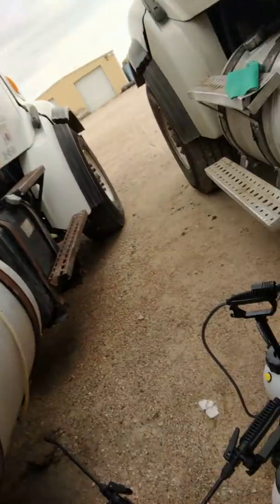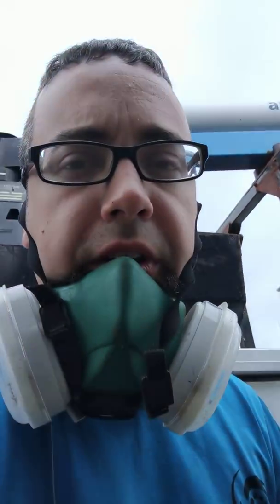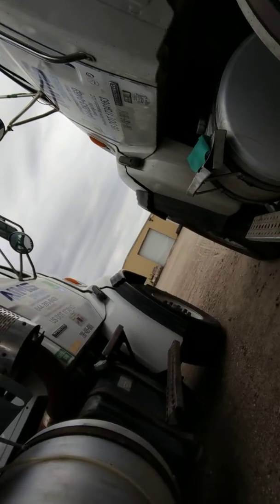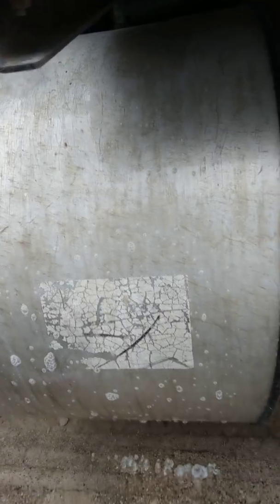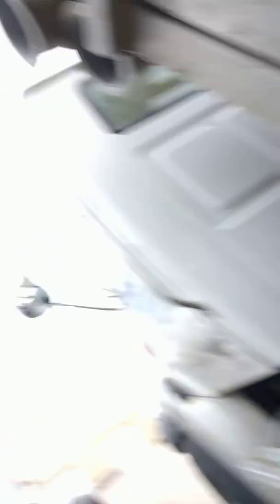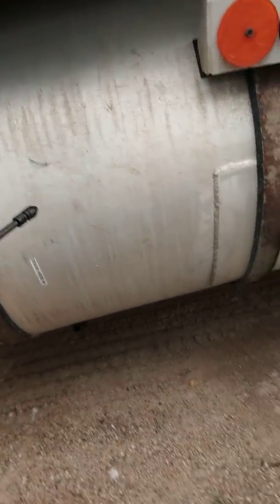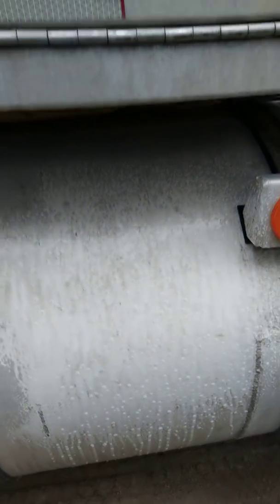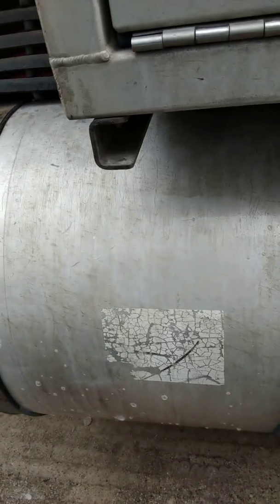Aluminum brightener comparison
On this video we show the difference between three different aluminum brighteners.  Sulfuric, Biflouric and Hydrofluoric are demonstrated on this video to show the difference in cleaning capabilities.